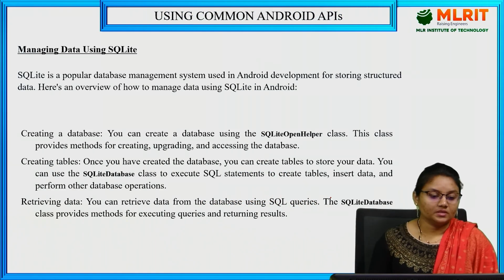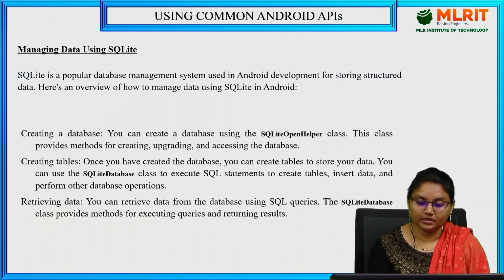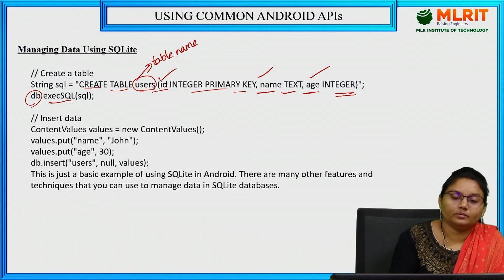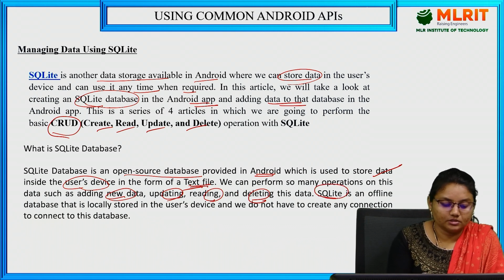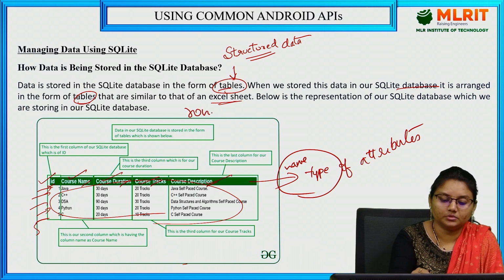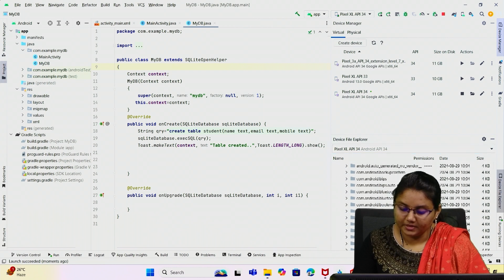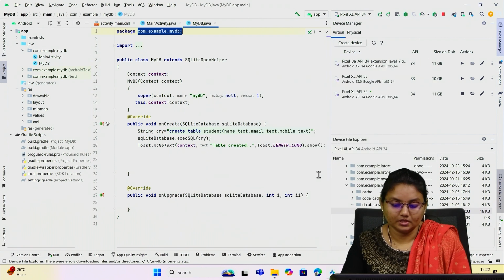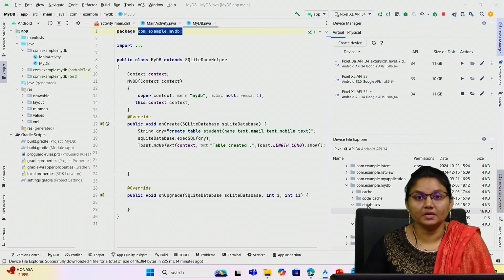LEC21| Mobile Application Development I Managing Data Using SQLIte by Dr. N. Shirisha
Associate Professor,
MLR Institute of Technology,
 Hyderabad .